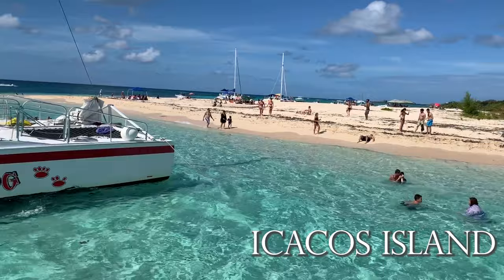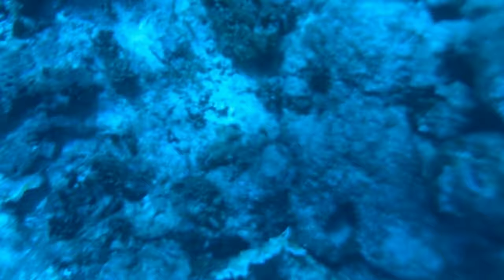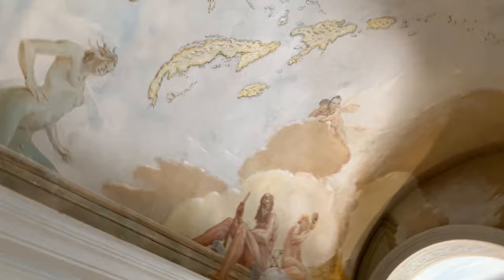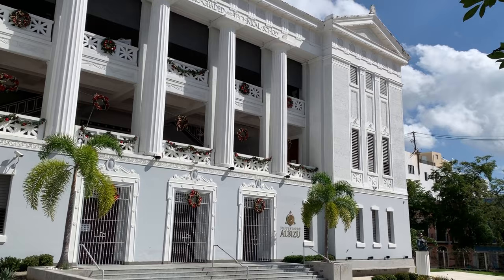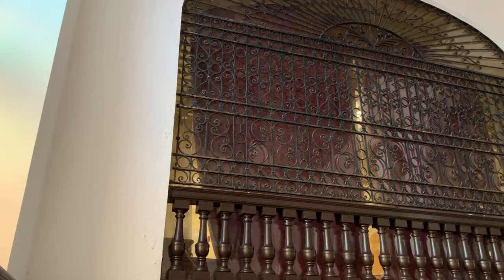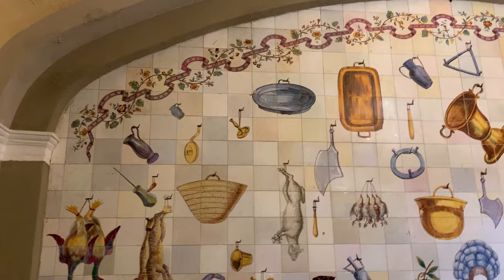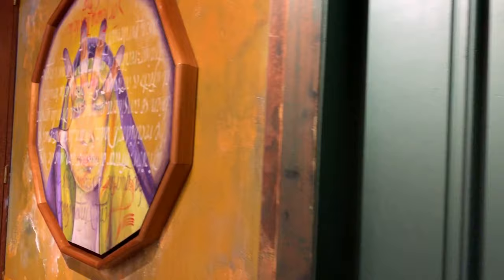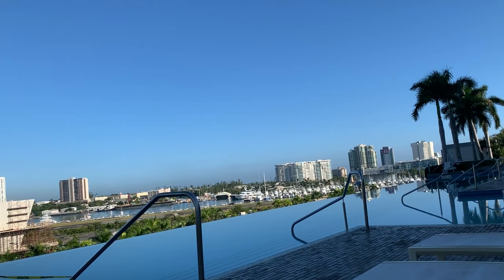Puerto Rico Weekend Travel Vlog | Solo Travel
Puerto Rico is a beautiful place that you can go on your own and it's not dangerous. From New York, it was only 5-hour plane ride and I felt so rested after a relaxing beautiful trip.
I went Snorkeling in Icacos and had a local architect as a tour guide for Old San Juan. Watch for the details of my trip.

you get $1,000 off on UX & otherTech Career track

Gears used to create this video:
Video: Google Pixel 7 Pro
Sound: Shure M88+ Mic
Headphone: Soundcore Anker Life Q20 https